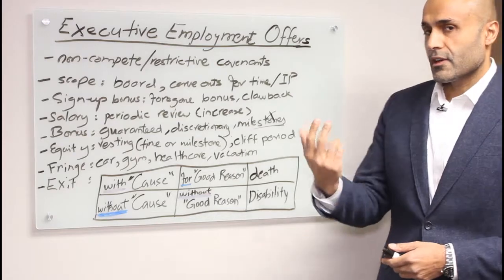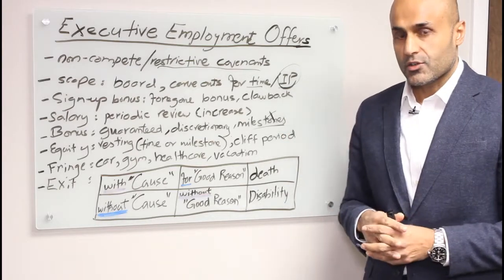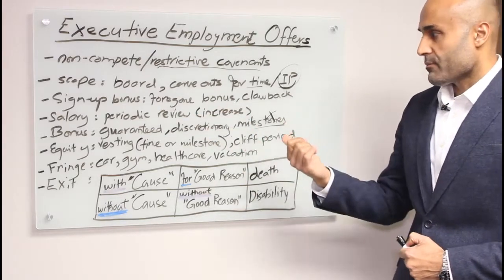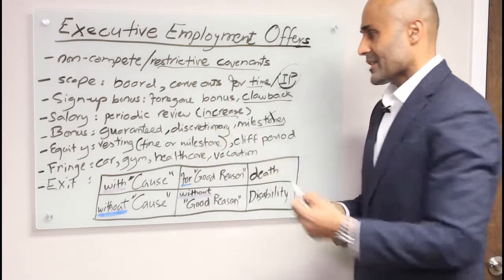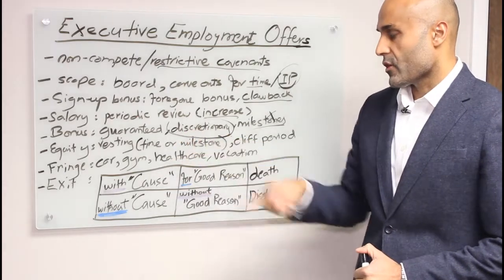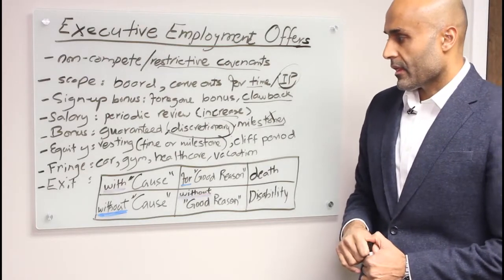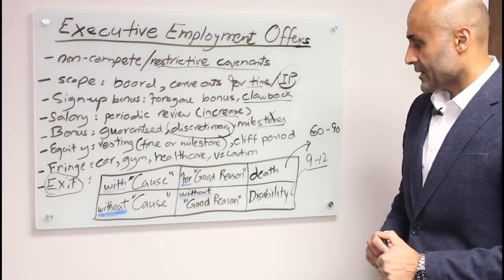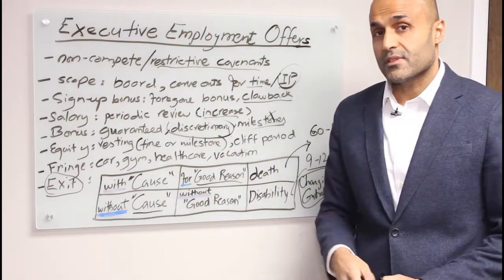Employment Offers - Key Terms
In this video, I discuss key terms in employment offers for mid-to-senior level employees/executives. If you need more information about your unique situation, you can always set up an initial consultation with me by following this